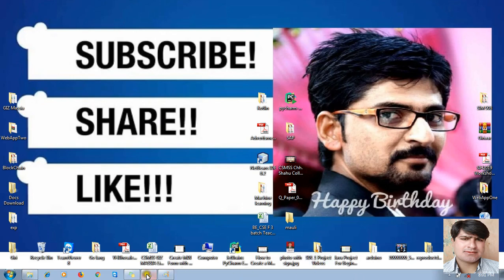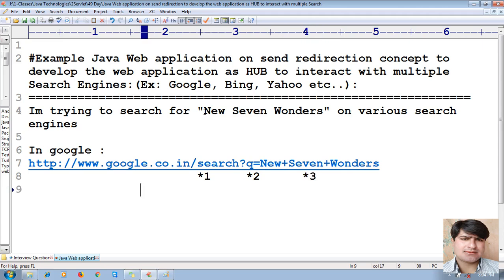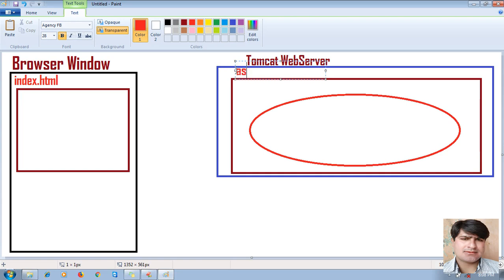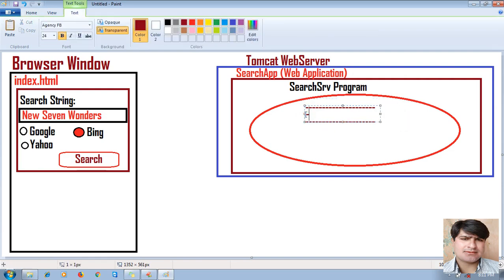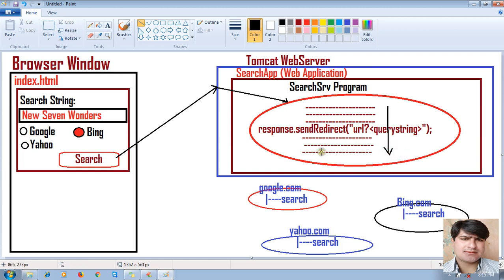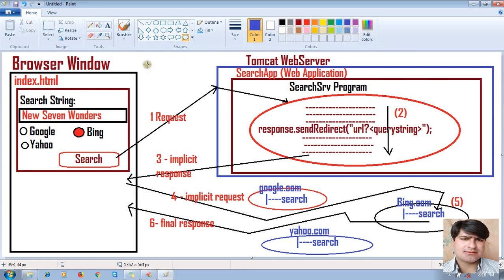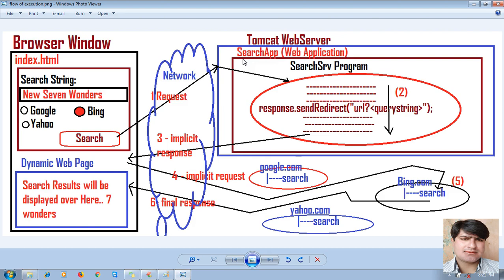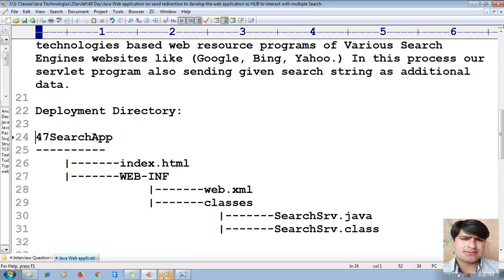142 Java Web application on send redirection to develop the web application as HUB to interact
Example Java Web application on send redirection concept to develop the web application as HUB to interact with multiple Search Engines:(Ex: Google, Bing, Yahoo etc..): advance java servlet programming tutorial
Im trying to search for "New Seven Wonders" on various search engines

                        *1     *2      *3
*1 - web resource name
*2 - request param name
*3 - request param values.

In this flow of execution digram/figure, our local Servlet (SearchSrv program) is redirecting the request to unknown technologies based web resource programs of Various Search Engines websites like (Google, Bing, Yahoo.) In this process our servlet program also sending given search string as additional data.

Deployment Directory Structure:

47SearchApp
| index.html
| WEB-INF
| web.xml
| classes
| SearchSrv.java
| SearchSrv.class